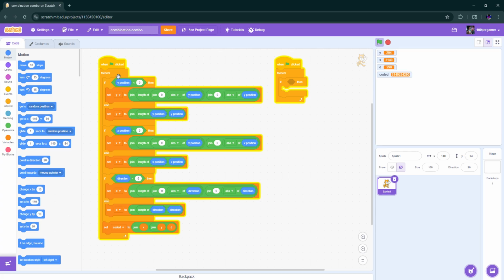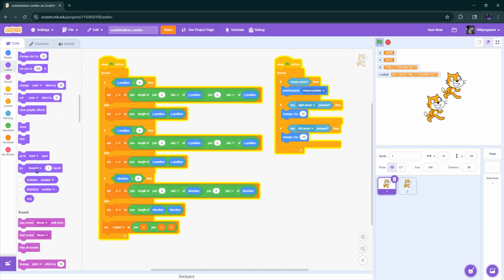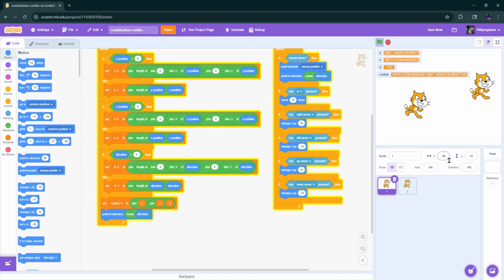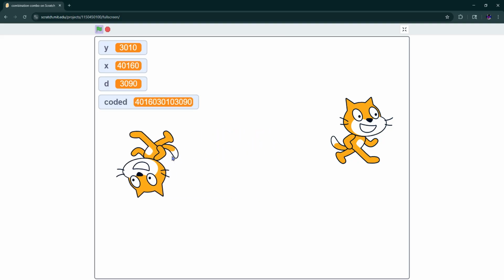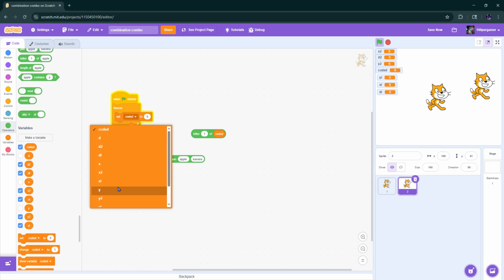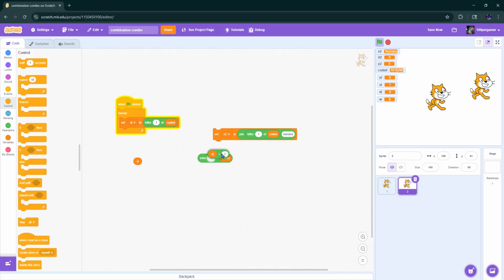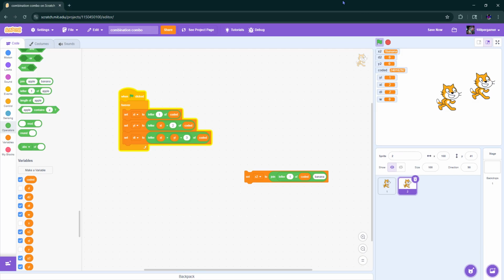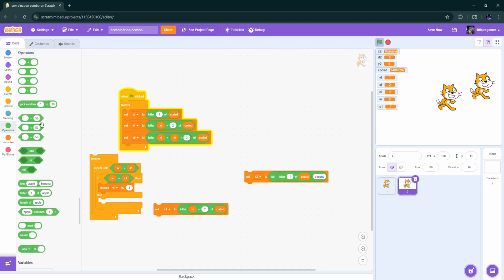coding a multi player position script